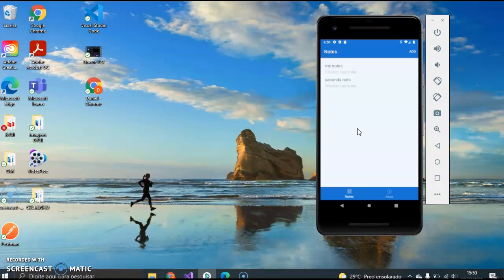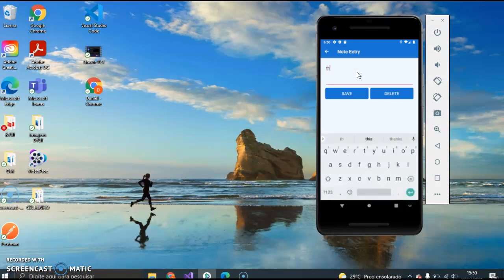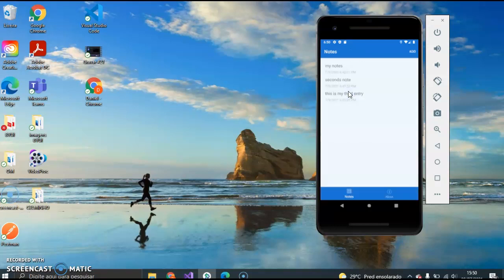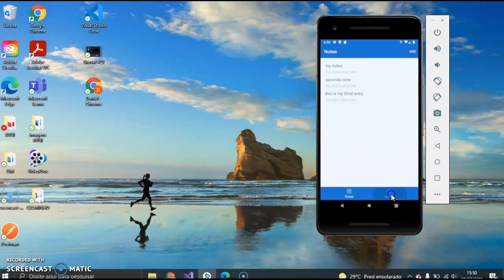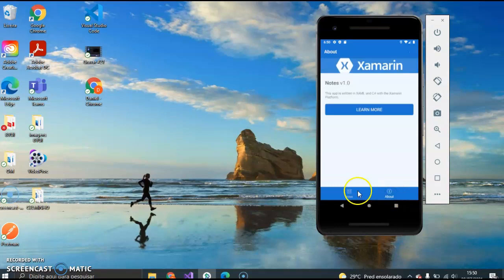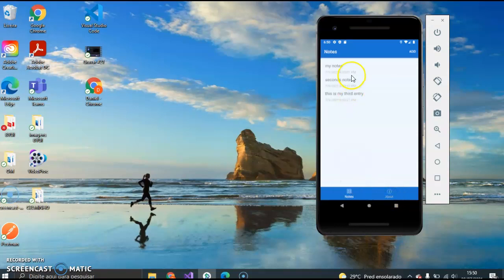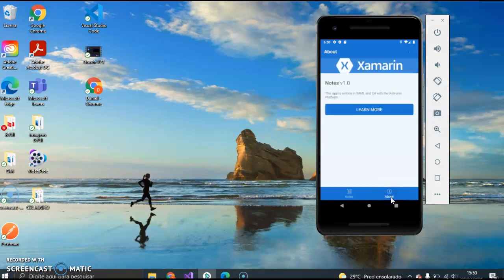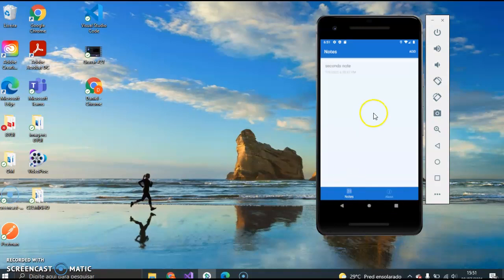Xamarin Forms Assignment